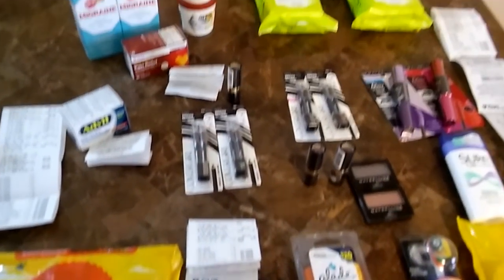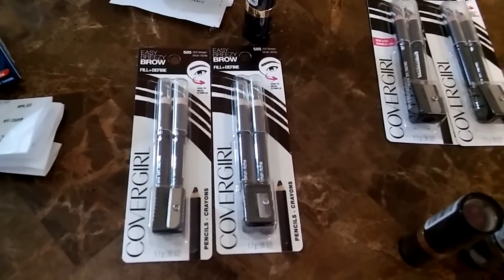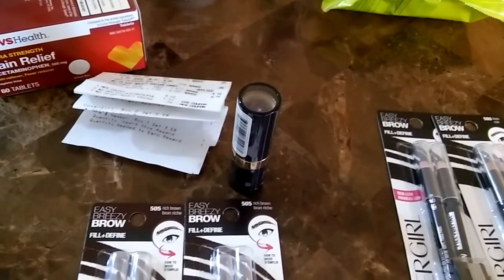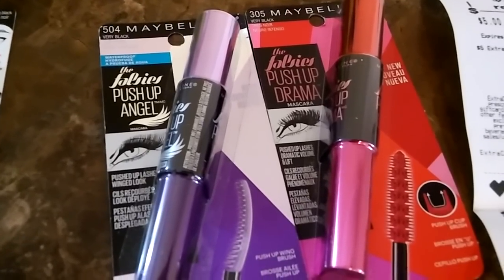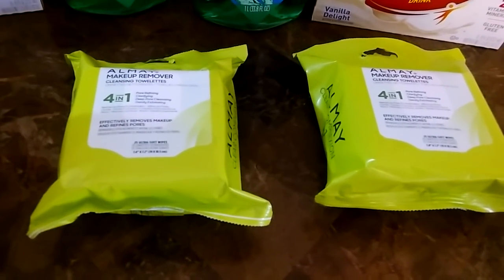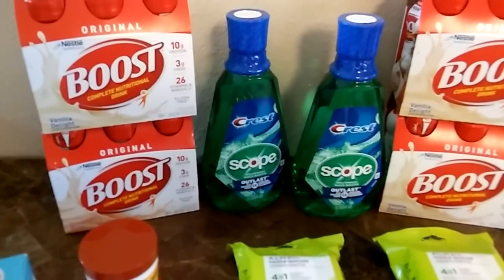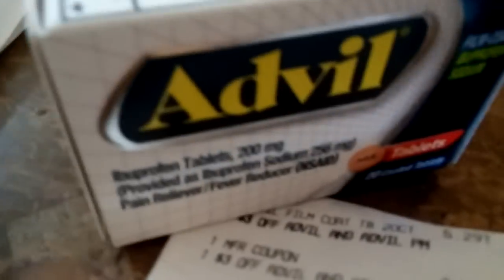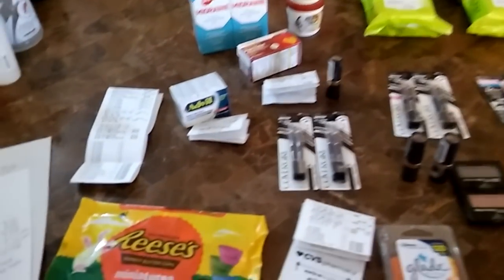CVS Haul ~ Lots of Freebies~ $180 for under $2 after coupons, ecbs & beauty bucks!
Hello everyone! I hope all is well...
Here is my CVS haul for this week.